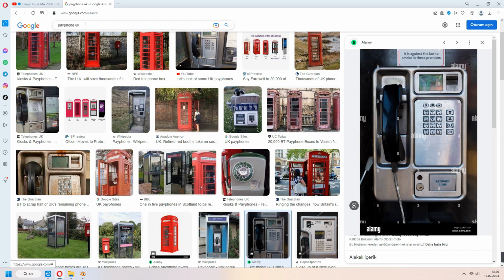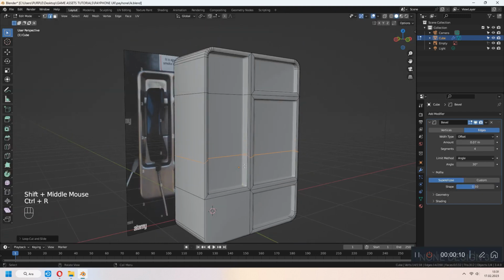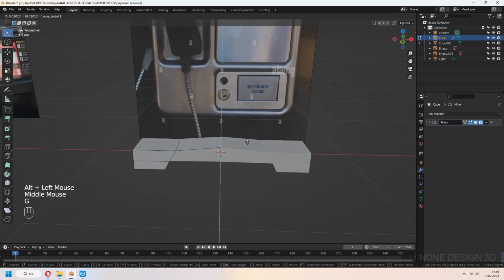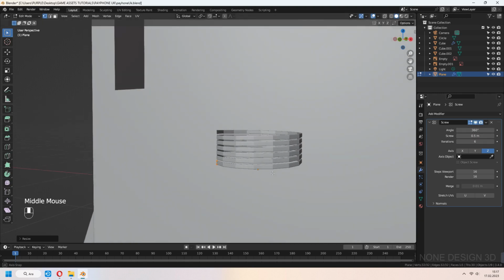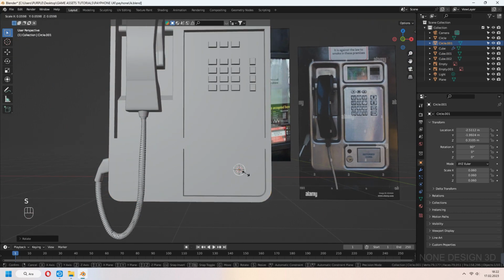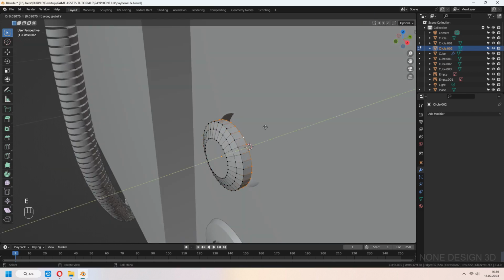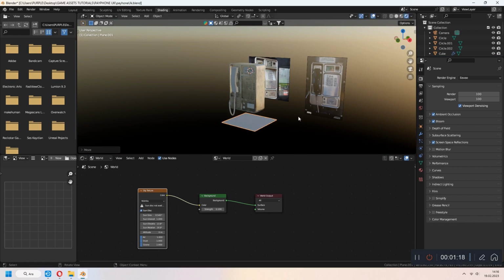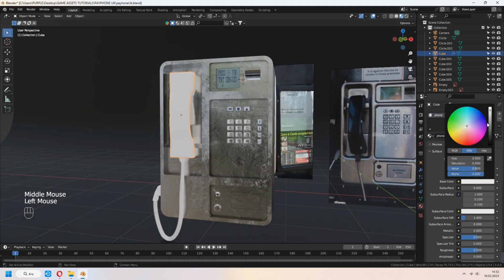How to Make Phone (Old & Public) - Blender 3.4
Hello hello! Welcome. Let's feel some retro vibe with payphone. In this video i made public phone modeling and texture that. Enjoy

Music name:
[Non Copyrighted Music] Sappheiros - Falling (Ft. eSoreni) [Chill]